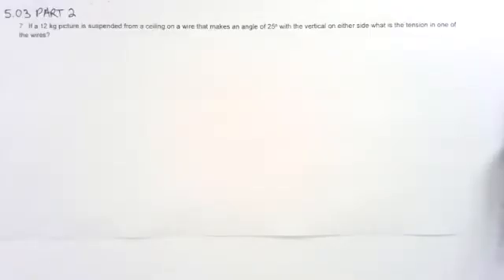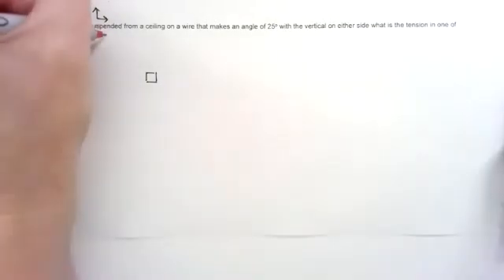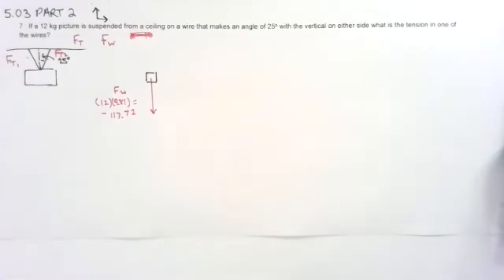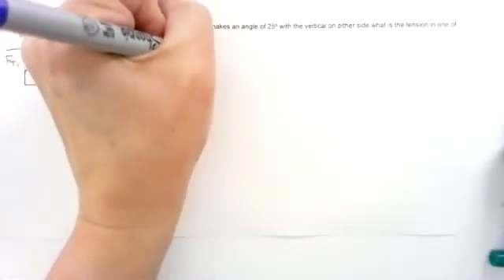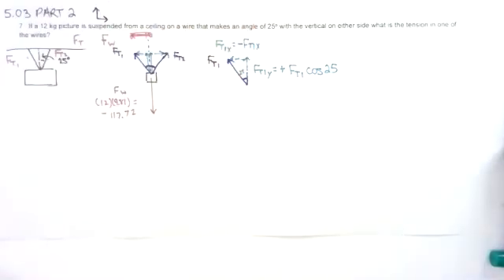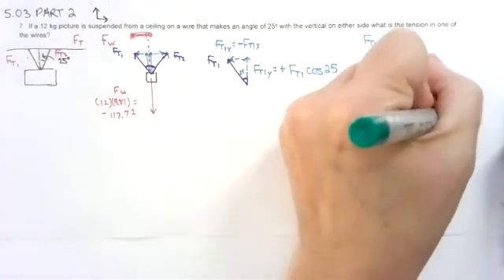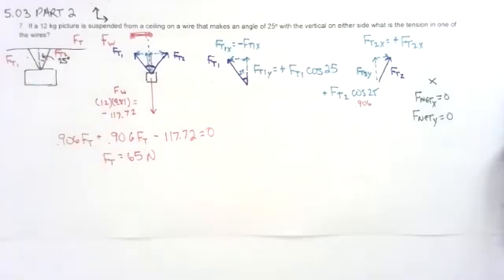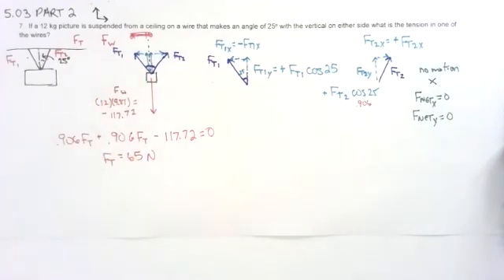PH 5.03 Part 2 Problems with multiple angles